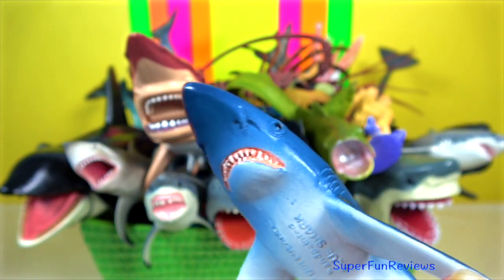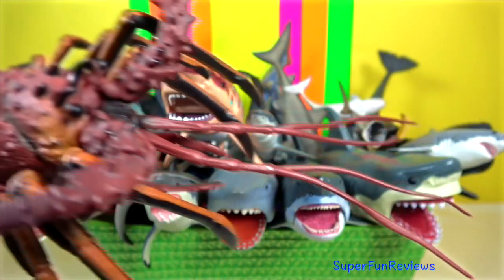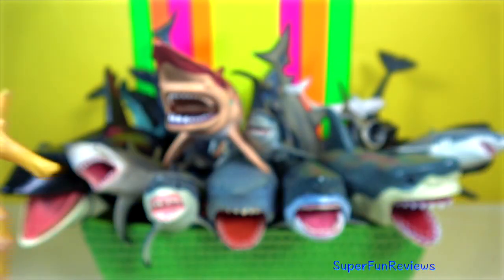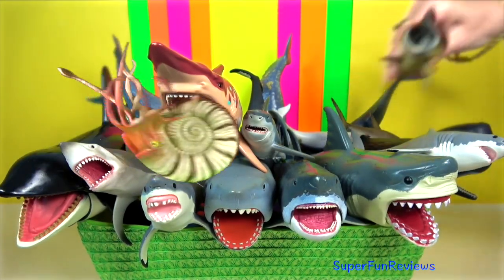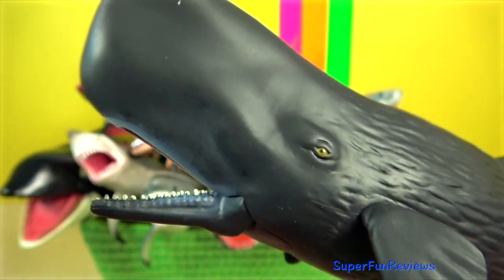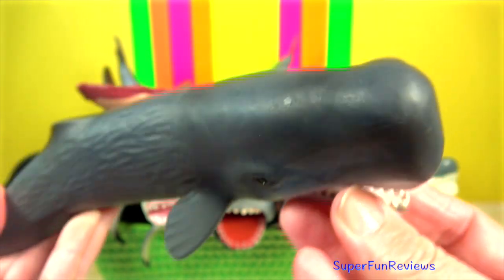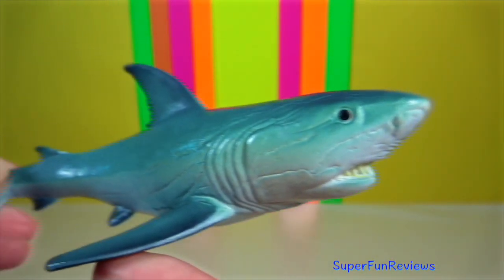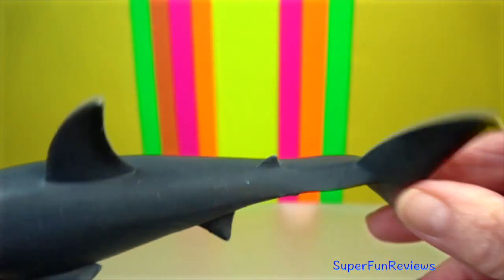Sea Animals - Fish Shark Whale Cephalopods Crustaceans Turtle Ray Shellfish 13+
*Sea Animals - Fish, Shark, Whale, Cephalopods, Crustaceans, Ray, Turtle, Shellfish 13+. Lots of amazing marine creatures swimming by ❤️ enjoy!*

🔥WARNING: This video is suitable for viewers aged 13+. This educational video includes some descriptive language about animal reproduction and uses words like sperm, genital region, penis, genital slit, ovoviviparous, testes.

Subtitles in English 🎤 Click the 🔔 bell to always be notified of new uploads!

*Fish are vertebrate animals that live in the water. Their spinal cord is surrounded by bone or cartilage. Their gills extract oxygen from the water around them. Fish are covered in scales which are often covered in a layer of slime to help their movement through water.*

*Whales are fully aquatic, open ocean creatures, and feed, mate, give birth, suckle and raise their young at sea. The sperm whale is the largest toothed predator on earth. Baleen whales have no teeth; instead they have plates of baleen, a fringe-like structure used to expel water while retaining the krill and plankton which they feed on.*

*Sharks are a group of elasmobranch fish characterized by a cartilaginous skeleton, five to seven gill slits on the sides of the head, and pectoral fins that are not fused to the head. Well-known species such as the tiger shark, blue shark, great white shark, mako shark, thresher shark, and hammerhead shark are apex predators - organisms at the top of their underwater food chain.*

*Killer whales are apex predators, meaning that they themselves have no natural predators. They are sometimes called the wolves of the sea, because they hunt in groups like wolf packs.*

*The Octopus has a  massive rounded head, large eyes, and eight distinctive arms. It is able to camouflage itself with its surroundings. When discovered, an octopus will release a cloud of black ink to make its escape. They move  forward by expelling water through their mantles.*

*Manta rays are flat-bodied fish, that measure over 3 meters wide. They are filter feeders and eat large quantities of zooplankton, which are tiny living organisms floating in the water which they swallow with their open mouths as they swim. They are able to jump out of the water.*

*Megalodon faced competition from whale-eating cetaceans, such as Livyatan and other macroraptorial sperm whales and possibly smaller ancestral killer whales. As the shark preferred warmer waters, it is thought that oceanic cooling associated with the onset of the ice ages, coupled with the lowering of sea levels and resulting loss of suitable nursery areas, may have also contributed to its decline. A reduction in the diversity of baleen whales and a shift in their distribution toward polar regions may have reduced megalodon's primary food source and a gigantism trend in baleen whales*.